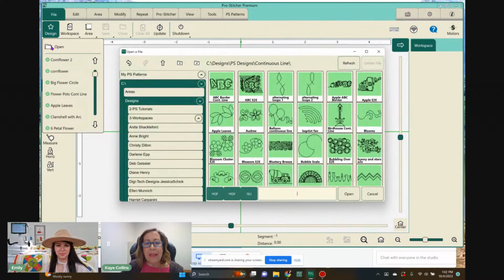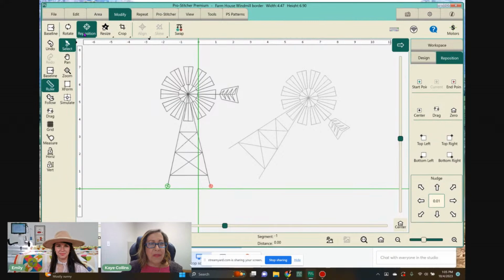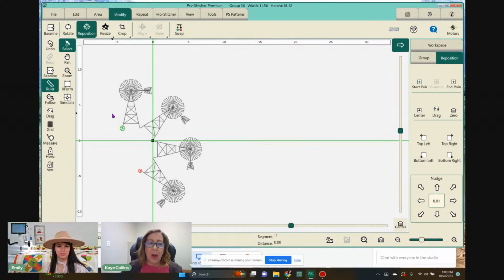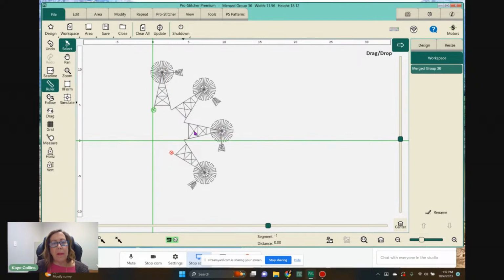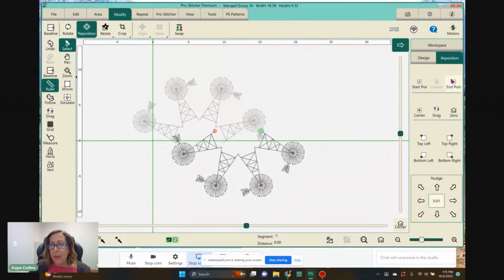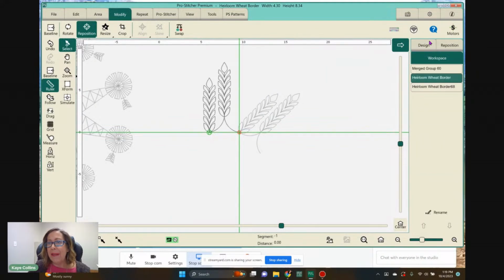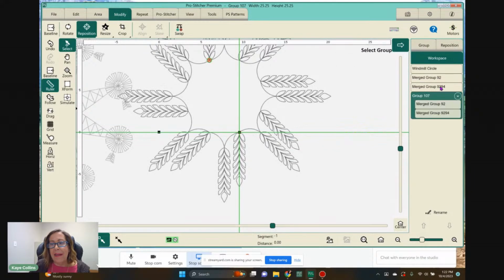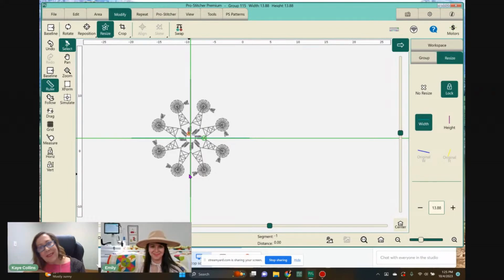Going in Circles with Kaye Collins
Learn how to make and stitch circular quilting designs with Kaye Collins from Oh Kaye Quilting.